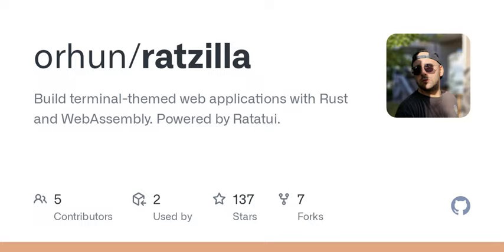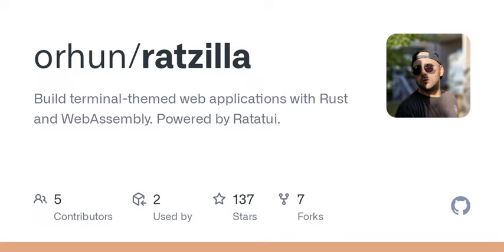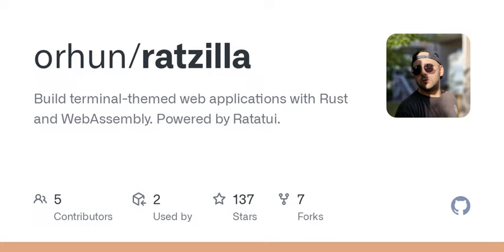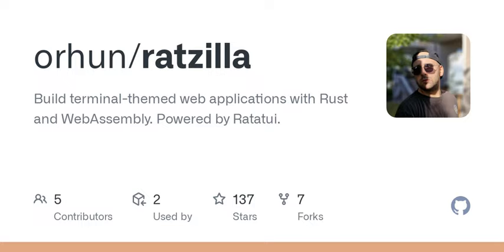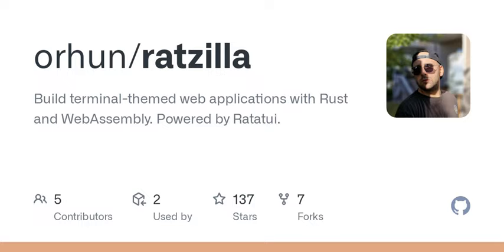GitHub - orhun/ratzilla: Build terminal-themed web applications with Rust and WebAssembly. Powere...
Build terminal-themed web applications with Rust and WebAssembly. Powered by Ratatui. - orhun/ratzilla